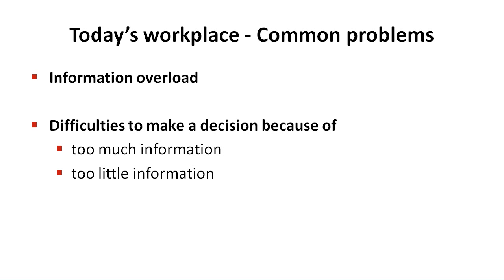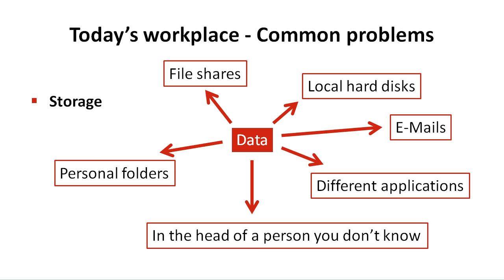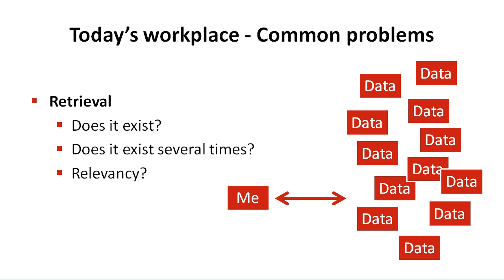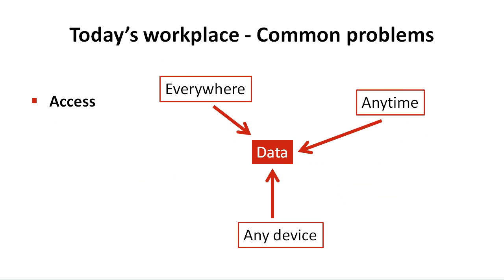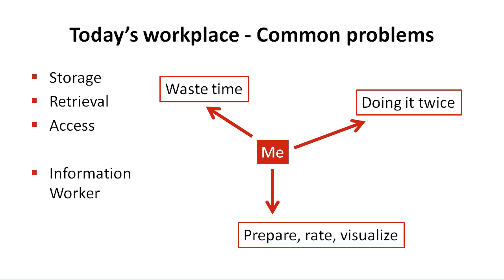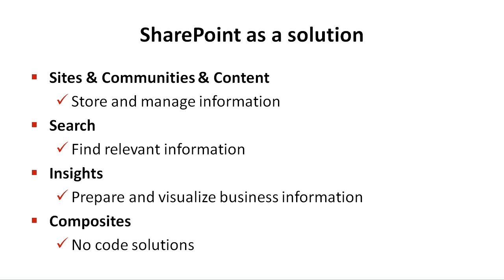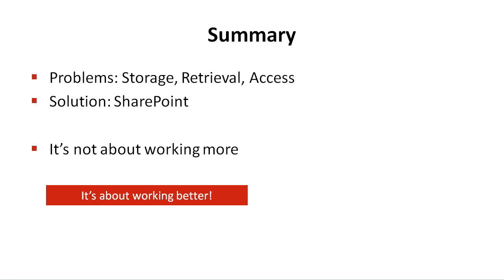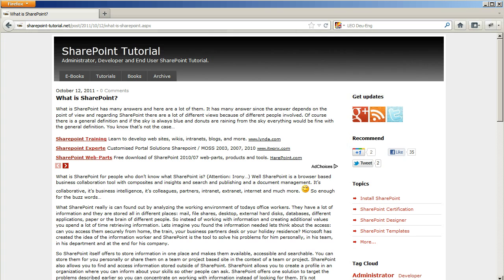SharePoint Tutorial: What is SharePoint?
- What is SharePoint shows you what SharePoint is besides the buzz words like collaboration, search and insights.